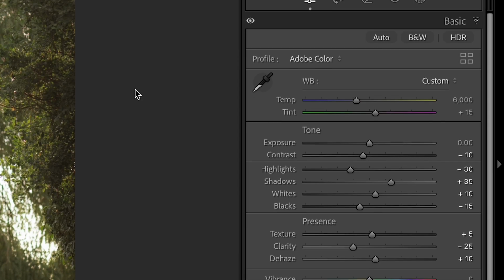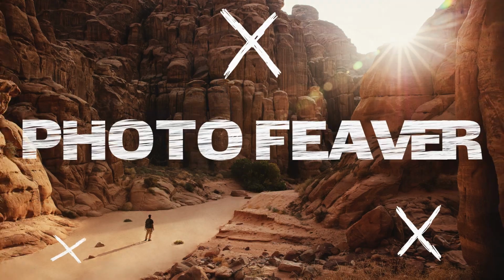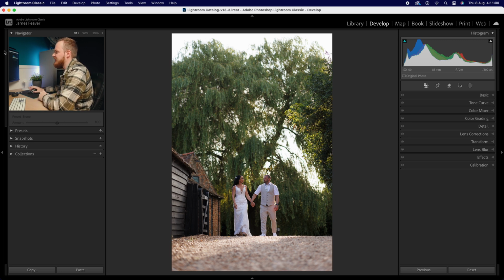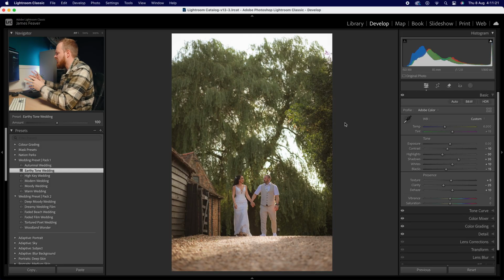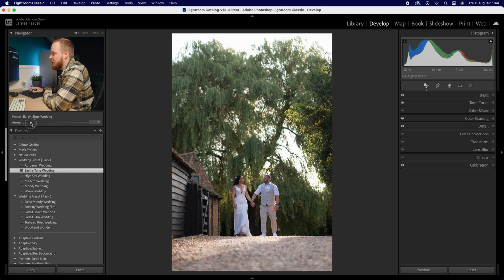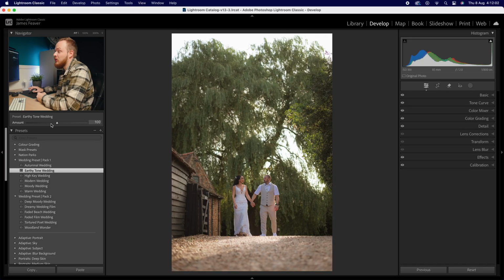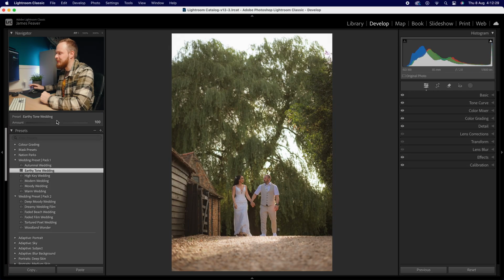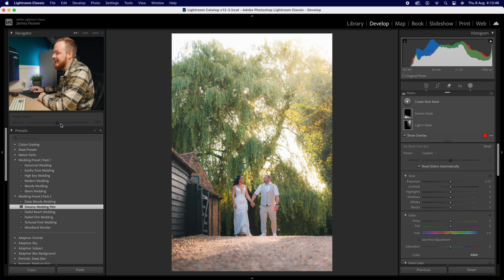The BEST Slider In Lightroom EVER!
Lightroom is full of sliders. But some sliders are better than others, so in todays video, I'm going to be sharing with you, but I think is the best slider in Lightroom, and a slider I use in almost every, single edit.